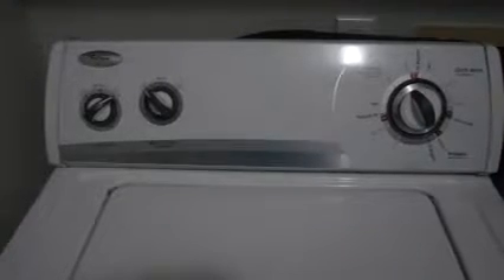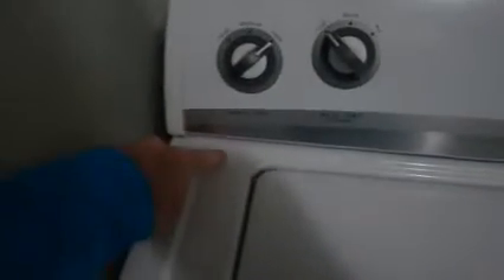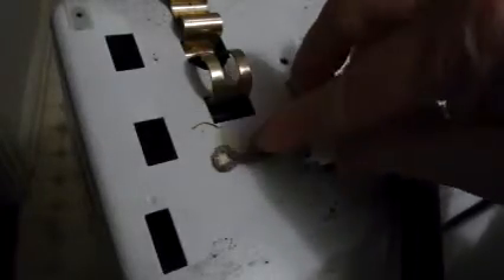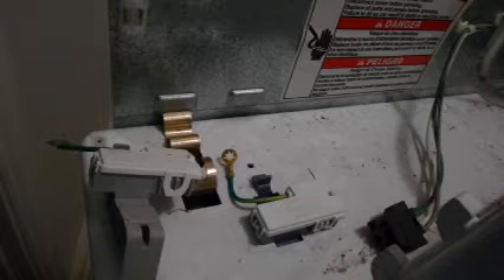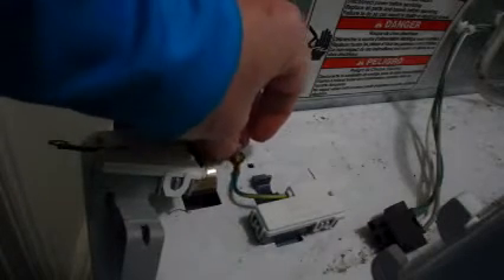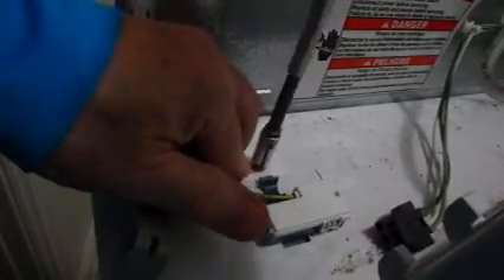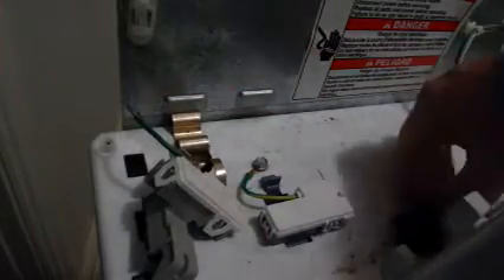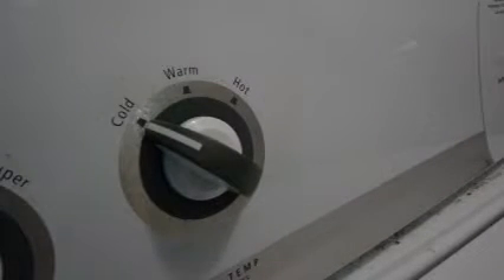Washing Machine Lid Switch Replacement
This is how to replace a defective lid switch on a washing machine.